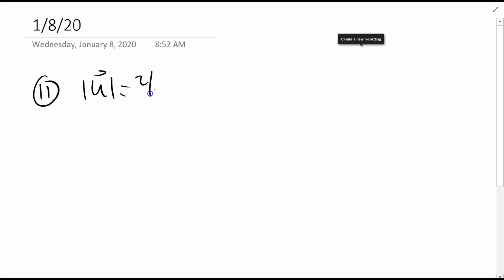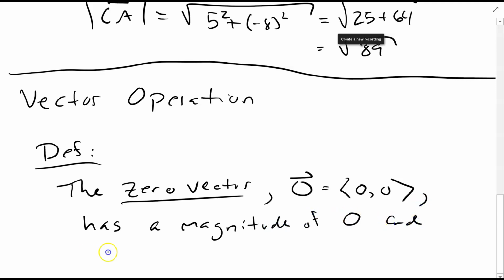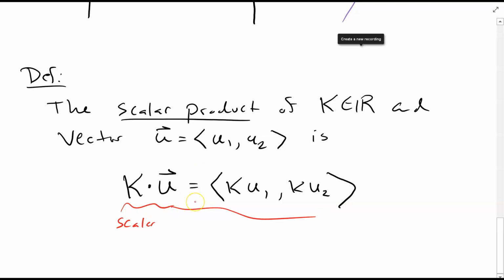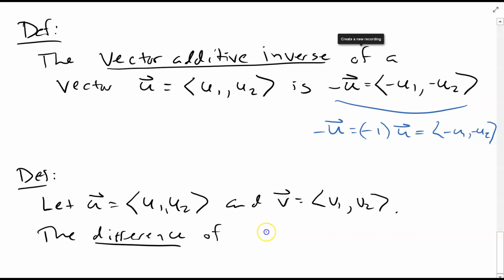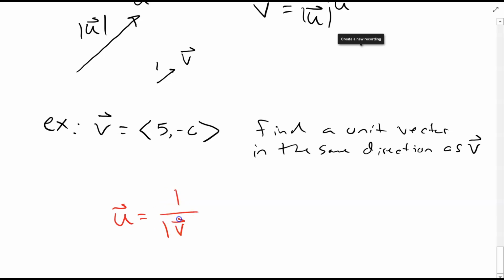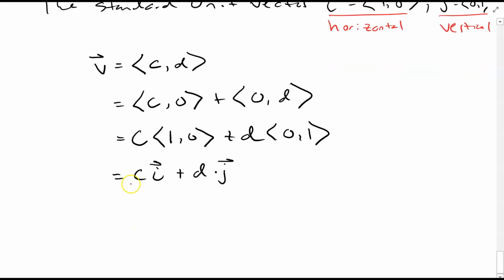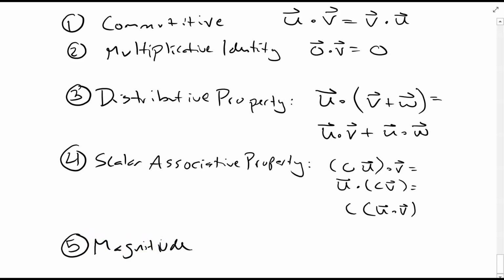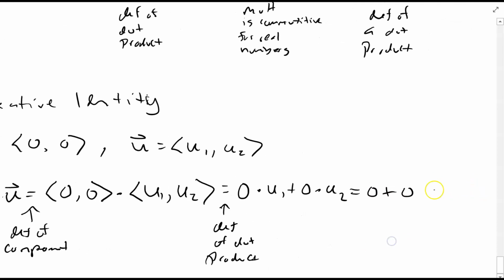1/8/20 4-PC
vector operations part 1